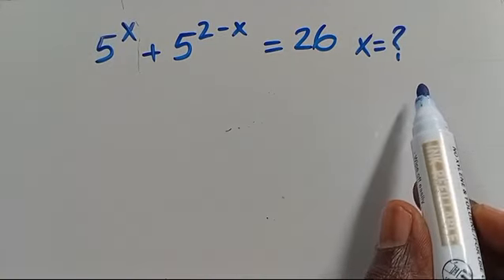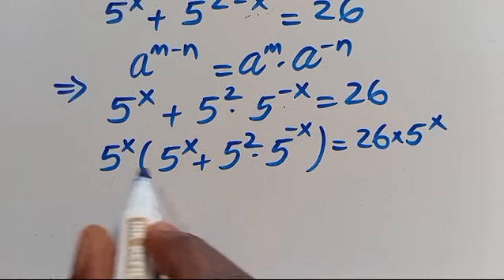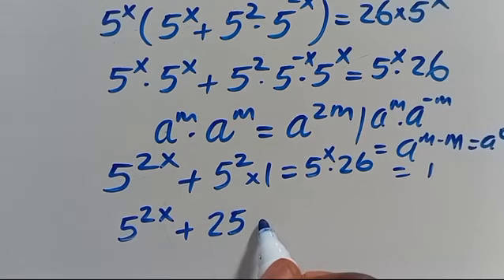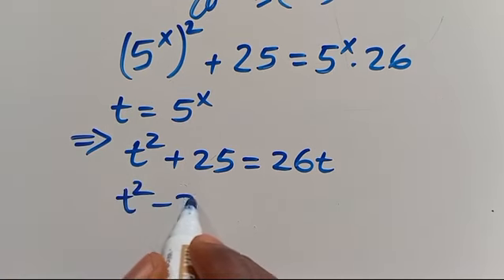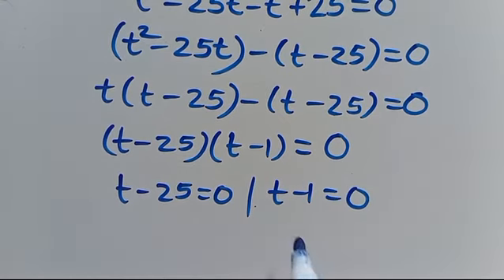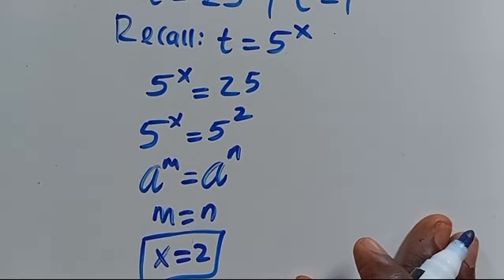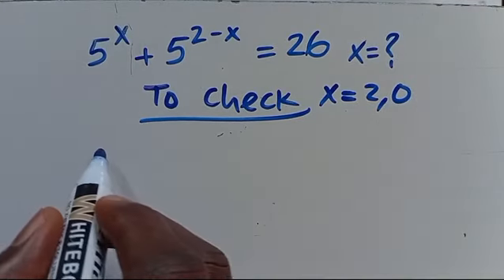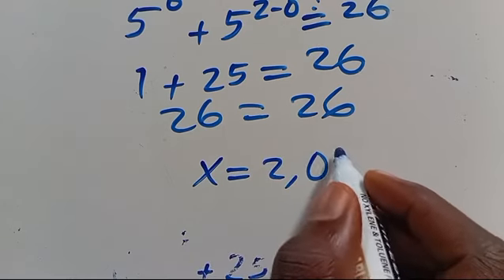USA Olympiad Exponential strategies | Can you crack the answer?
Welcome! In this video, we're going to solve a Tricky Algebra Challenge from a Math Olympiad Problem step-by-step. This tutorial is essential for anyone looking to master Algebra Problem Solving techniques and preparing for competitive exams.
Understanding the algebraic formulas and strategies used here will help you solve complex math problems quickly.
This problem is designed to test your algebraic thinking, pattern recognition and logical reasoning — all essential for ”Math Olympiad success”.
You’ll learn step-by-step methods, common pitfalls to avoid and powerful algebra techniques that top performers use in competitive exams.

📘 What you’ll learn:
• How to analyze complex algebra problems
• Step-by-step solution strategies
• Common mistakes and how to fix them
• Time-saving tricks for Olympiad & admission exams

🎯 Perfect for:
• High-school & college students
• Math Olympiad aspirants
• Anyone who loves challenging math puzzles

Before watching the full solution, try solving it yourself!
Comment your answer below and see if your approach matches ours.